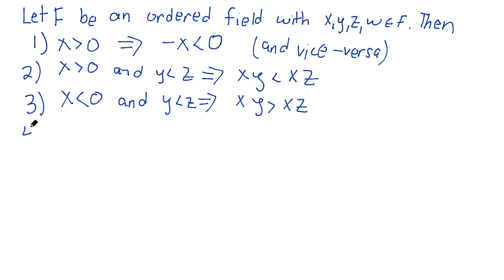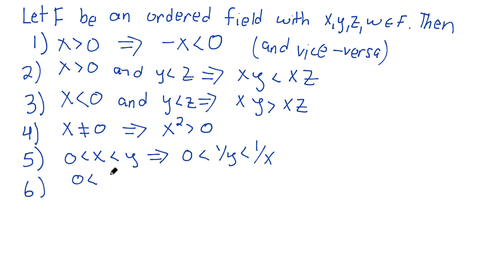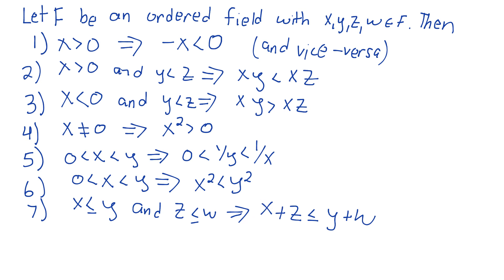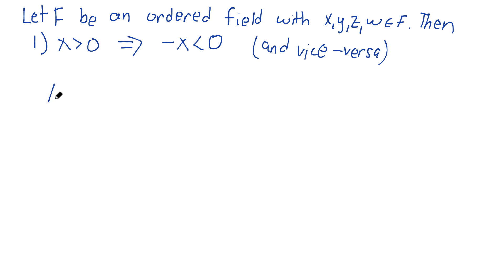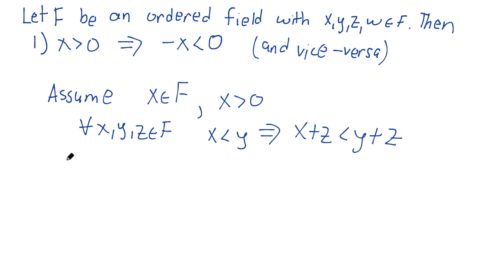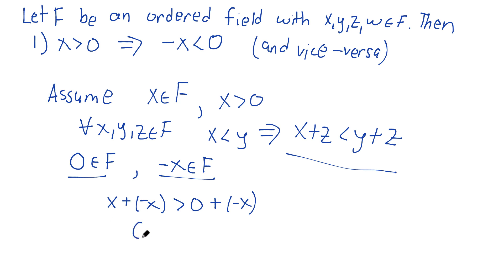Real Analysis Course #5 - Ordered Fields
🎓Become a Math Master with my courses!

Since we talked about regular fields in our last video, it's time to talk about order fields and their properties. We'll even do a tiny proof on one of these ordered fields properties. Enjoy the Real Analysis course!